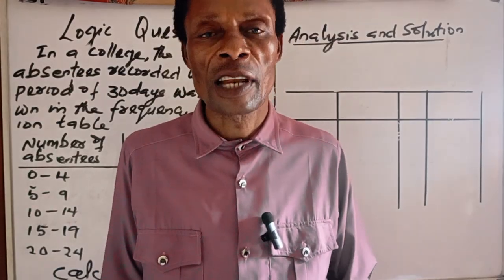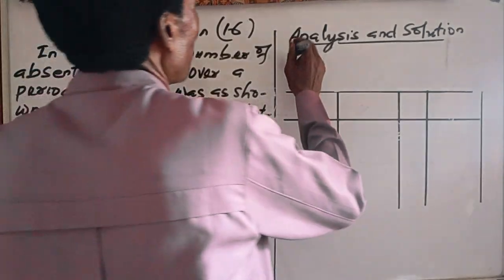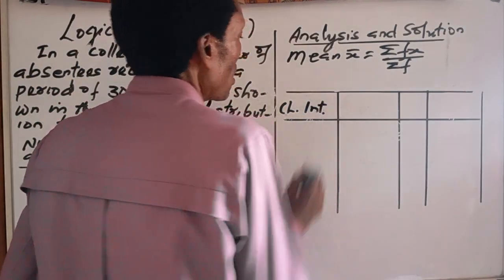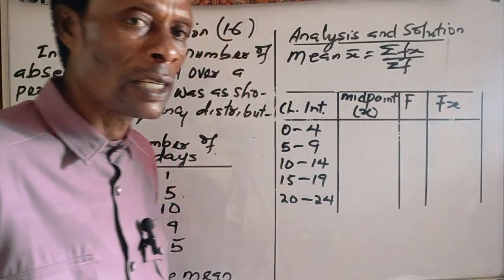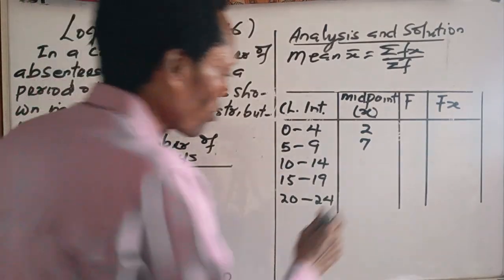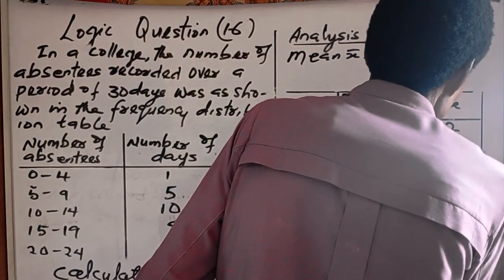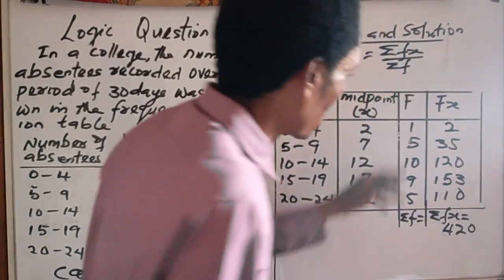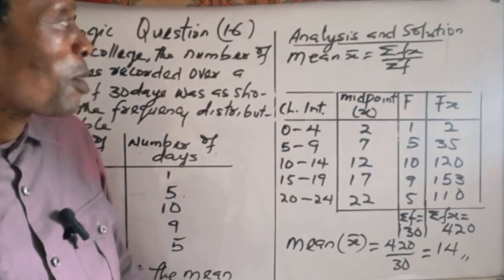Logic Question (16): Solution to calculate the Mean of frequency distribution